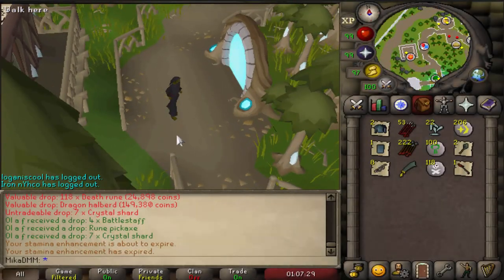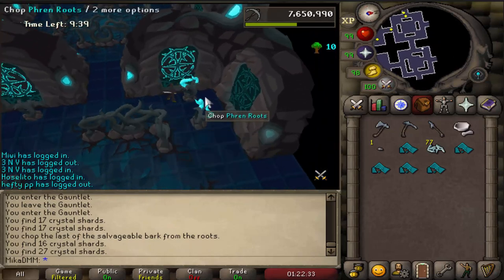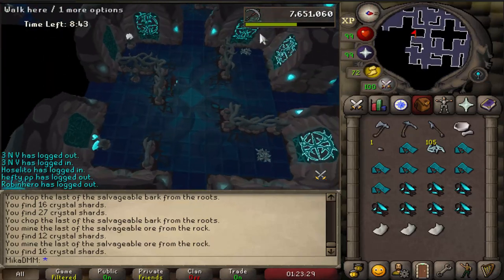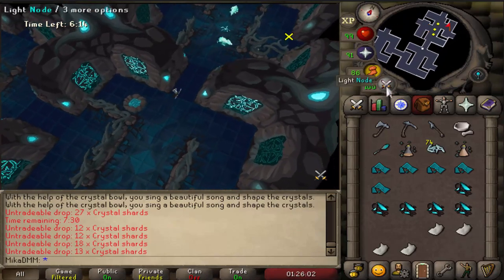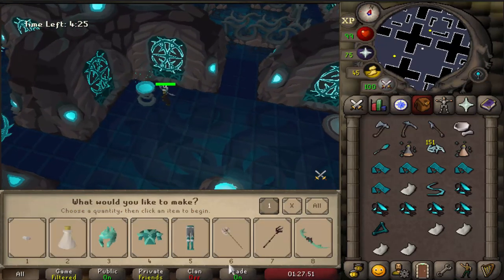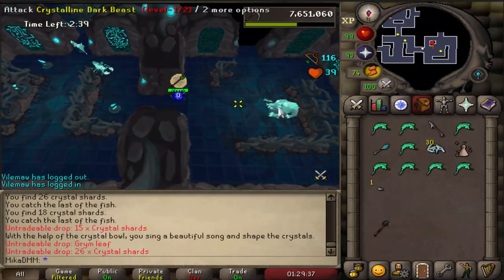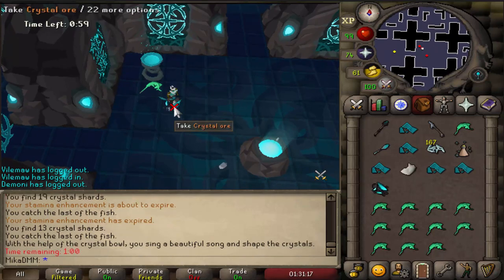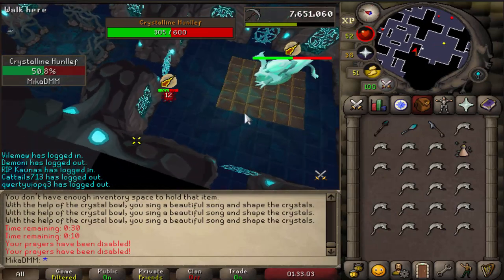How To Always Complete The Gauntlet! (NEW OSRS BOSS FIRST LOOK!)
Cool new boss released today! Took me 6hours to complete the quest without the guides. It was all streamed on the twitch if you want to watch the past broadcast!